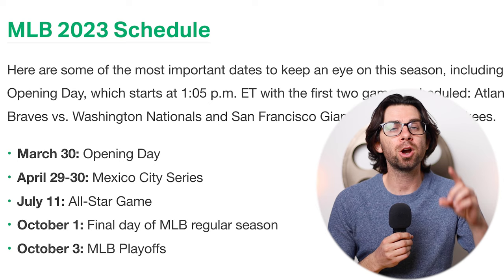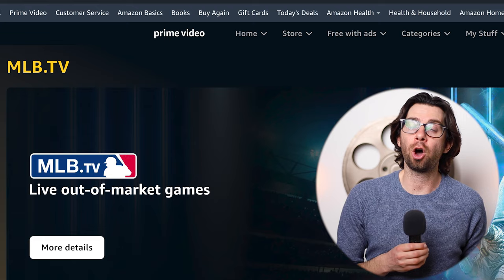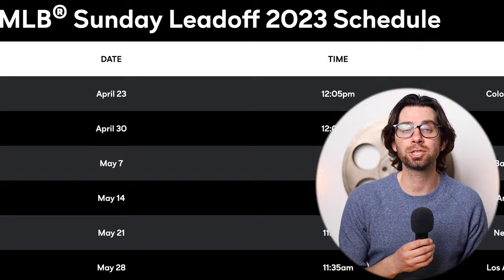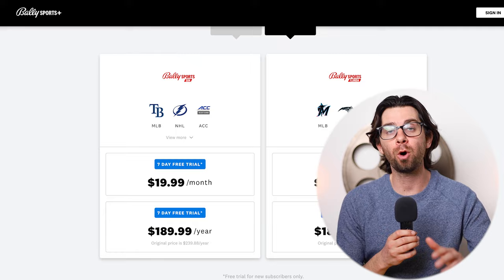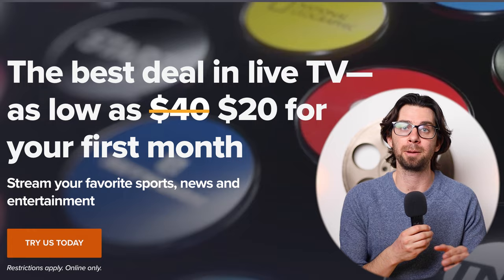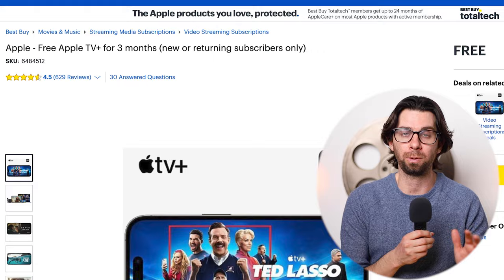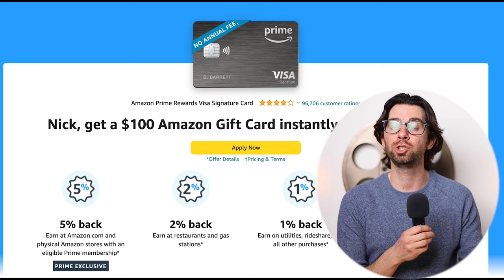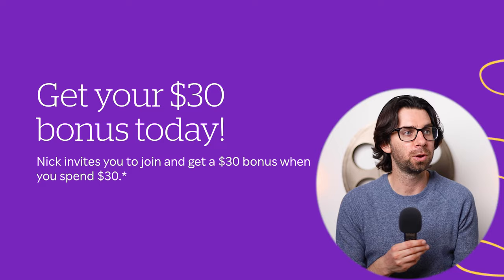Here’s How to Stream Every MLB Game in 2023 For Free | MLB Watch Guide 2023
Major League Baseball (MLB) regular season is back this week, with Opening Day beginning on Thursday, March 30. With so many major league teams, it can be tricky to figure out where and how to watch the games you want to watch! This video shows you how!